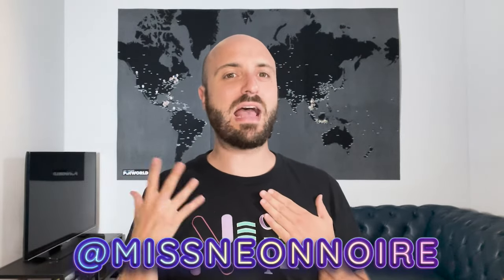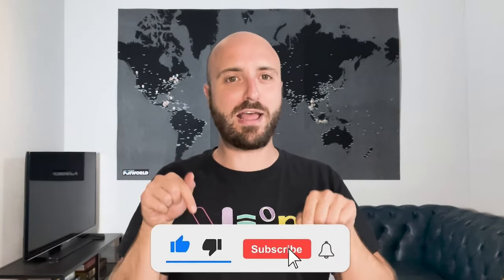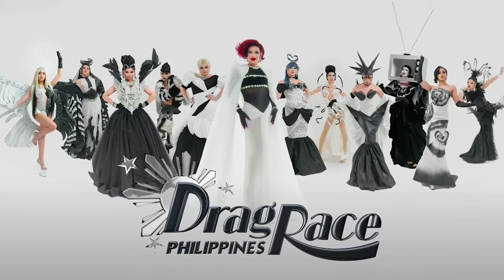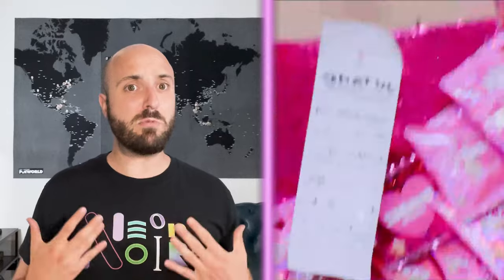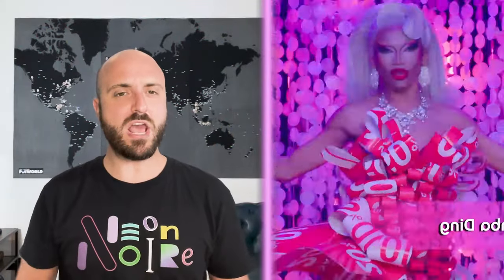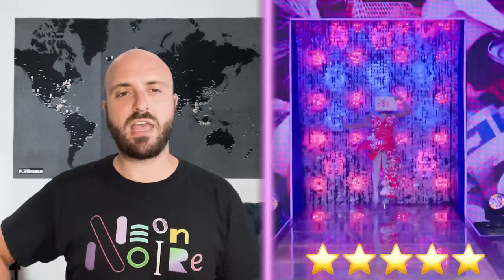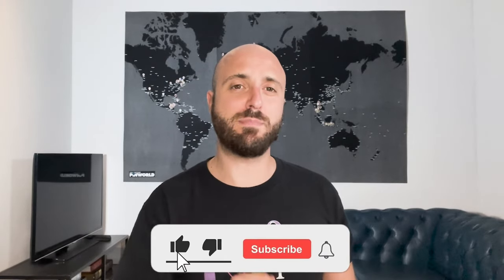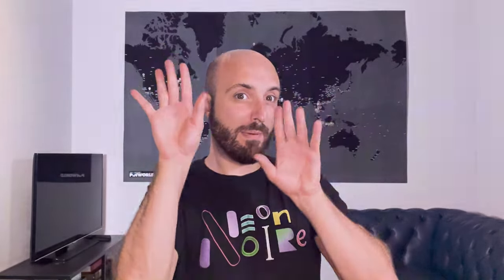Drag Race Philippines 3: The Sustaina-BALL | FAB or DRAB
Welcome back to FAB or DRAB, where the one and only Neon Noire critiques the most fabulous (and not-so-fabulous) fashions from Drag Race Philippines Season 3! 🎉

This week, the queens brought it to the ball—the Sustaina-Ball! 💚 Our fierce contestants had to serve not one, but two runway looks, and Neon Noire is here to spill the tea on who slayed and who didn’t quite make the cut. 💅

👑 Runway Themes:

Sari-Sari Store Eleganza: The queens showcased looks they brought from home, inspired by the everyday charm of a Filipino sari-sari store.
Trash-ion: Creativity meets sustainability as the queens crafted stunning outfits in the workroom using nothing but trash and recyclable materials. ♻️
Watch as Neon Noire rates each queen's performance on the runway with her signature 0 to 5 star rating system. ⭐ Who had the most gag-worthy look? And who’s getting a big ol' DRAB this week? 😬

Jump into the comments and let us know if you agree with Neon’s takes! Which queen do you think turned the best look of the night? 🌟

👑 This seasons Queens: Angel, J Quinn, John Fedellaga, Khianna, Maxie, Myx Chanel, Popstar Bench, Tita Baby, Versex, Yudipota, Zymba Ding

TIMESTAMPS
00:00 Introduction
01:22 Angel (Sari-Sari Store Eleganza)
02:54 Angel (Trash-ion Runway)
04:18 Tita Baby (Sari-Sari Store Eleganza)
05:31 Tita Baby (Trash-ion Runway)
06:55 Yudipota (Sari-Sari Store Eleganza)
08:09 Yudipota (Trash-ion Runway)
09:48 Popstar Bench (Sari-Sari Store Eleganza)
11:26 Popstar Bench (Trash-ion Runway)
13:16 J Quinn (Sari-Sari Store Eleganza)
14:30 J Quinn (Trash-ion Runway)
15:47 Maxie (Sari-Sari Store Eleganza)
17:17 Maxie (Trash-ion Runway)
18:35 John Fedellaga (Sari-Sari Store Eleganza)
19:49 John Fedellaga (Trash-ion Runway)
21:02 Zymba Ding (Sari-Sari Store Eleganza)
22:19 Zymba Ding (Trash-ion Runway)
23:25 Khianna (Sari-Sari Store Eleganza)
25:12 Khianna (Trash-ion Runway)
26:25 Versex (Sari-Sari Store Eleganza)
28:04 Versex (Trash-ion Runway)
29:28 Myx Chanel (Sari-Sari Store Eleganza)
30:28 Myx Chanel (Trash-ion Runway)
31:29 Fab & Drab of the Week